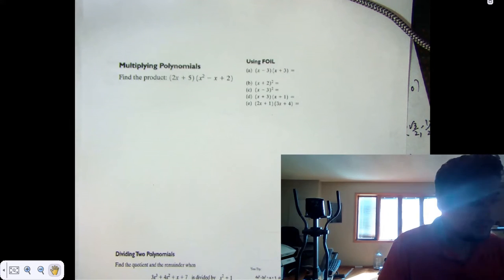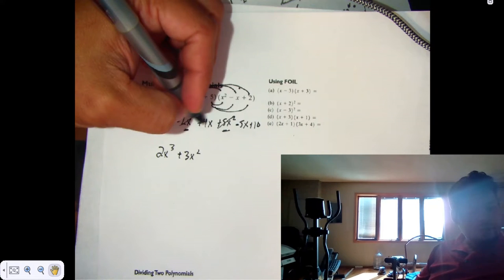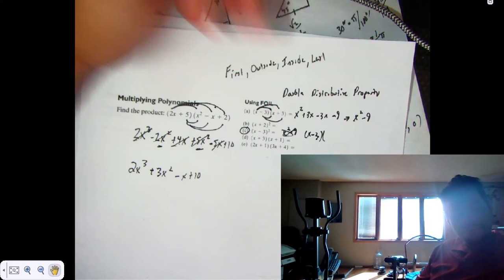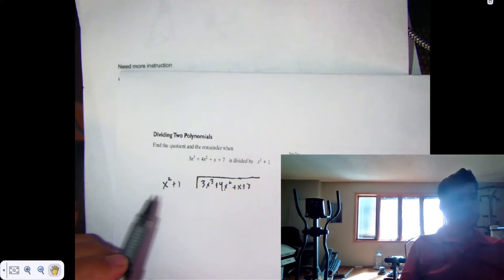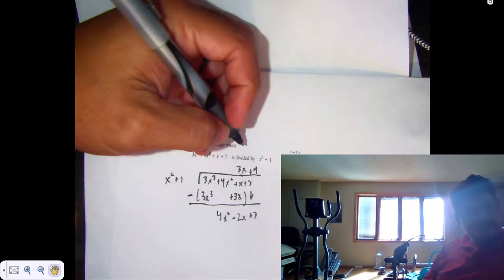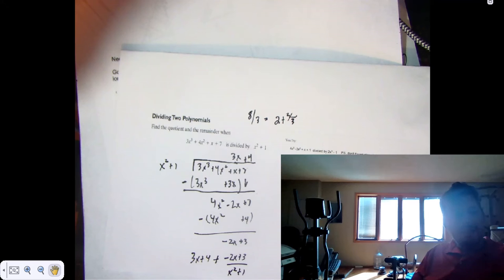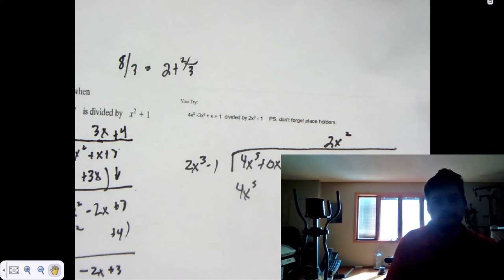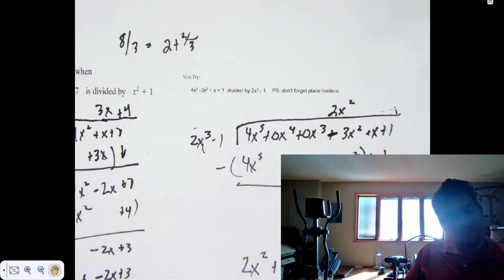Polynomial Long Division